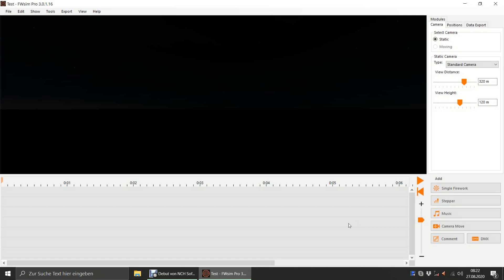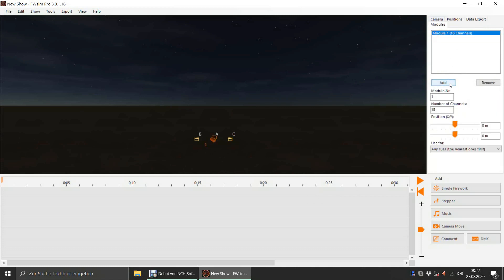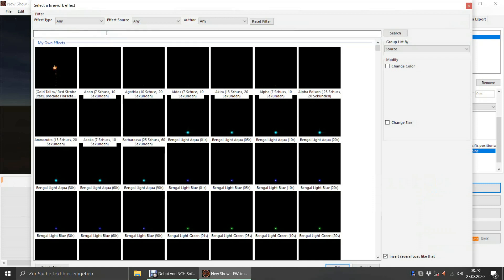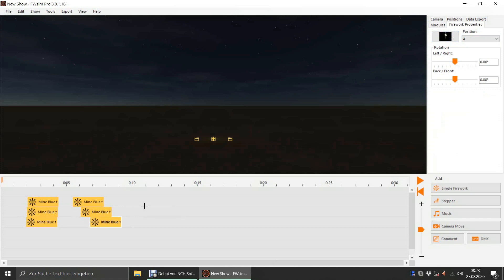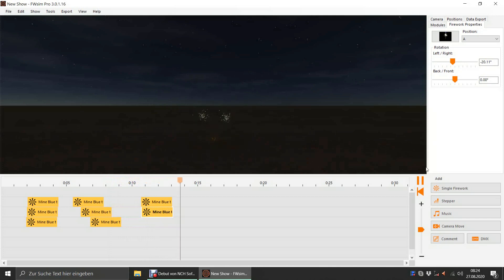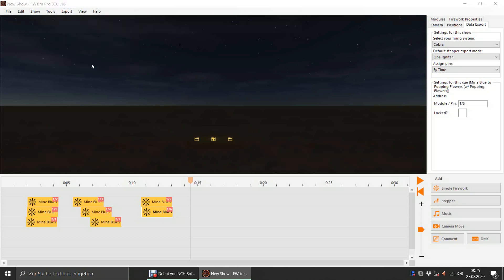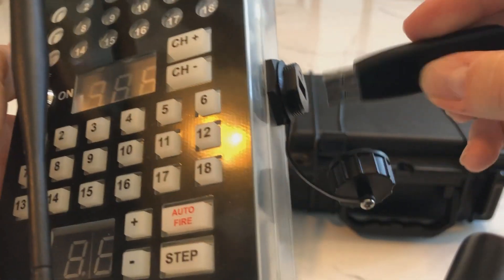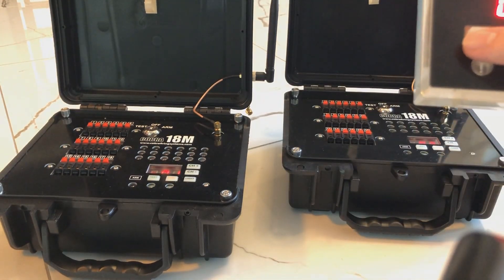Cobra Firing System: How to plan your show in FWsim Pro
This video demonstrates how to plan a simple show choreography with FWsim Pro and transfer it to your Cobra firing system.

0:00 Creating your show
1:58 Assigning channels and exporting data
2:37 Loading the show into your Cobra firing system